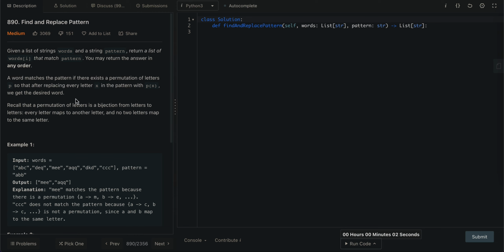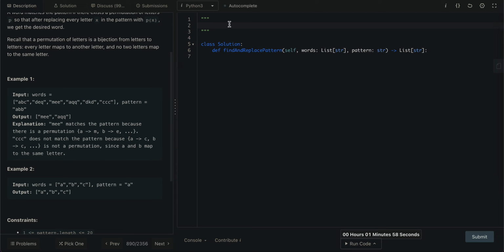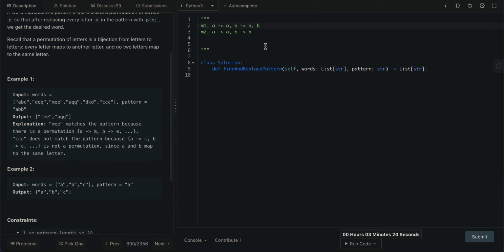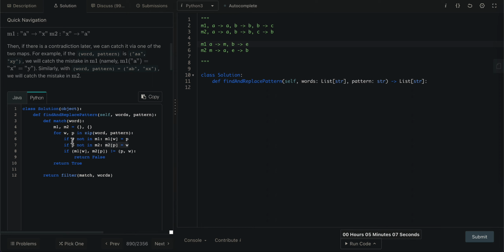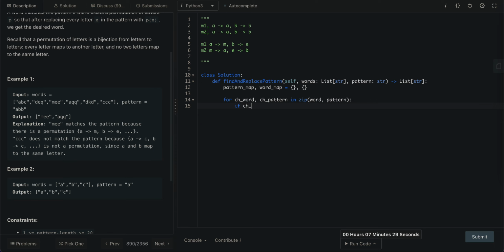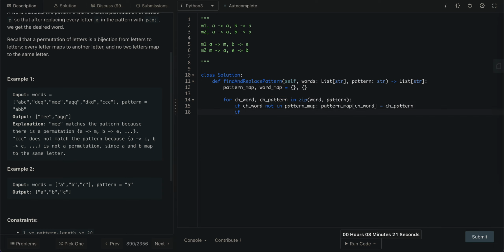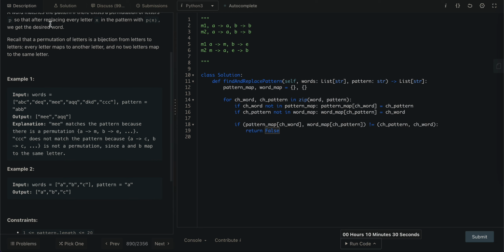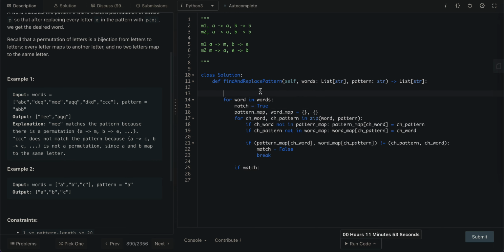890. Find and Replace Pattern | Do not watch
Messed up completely